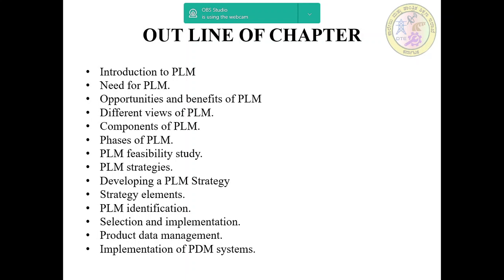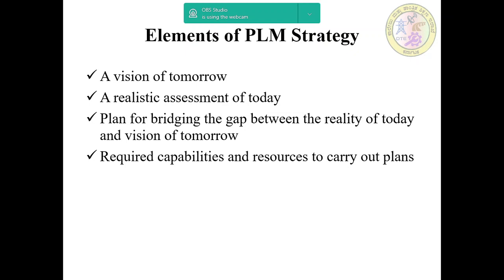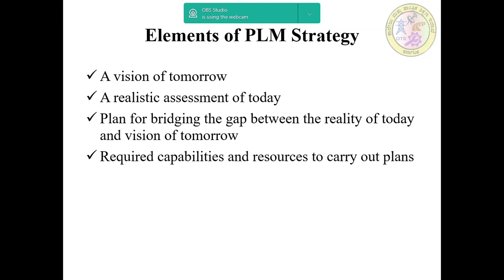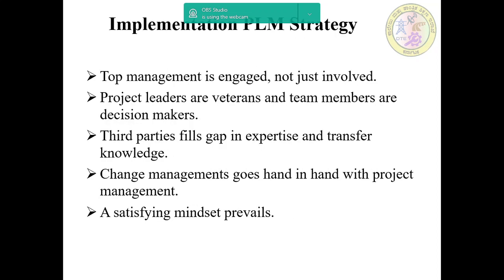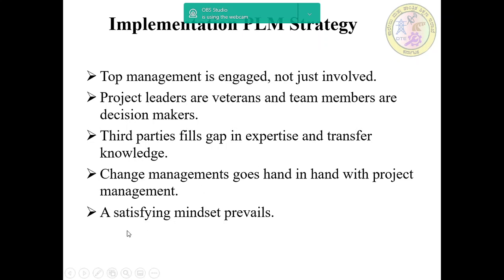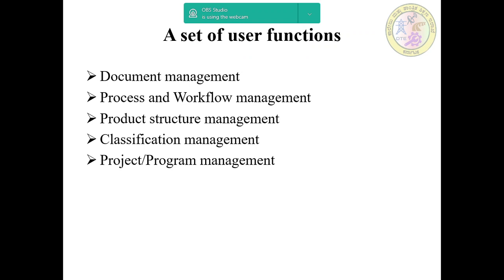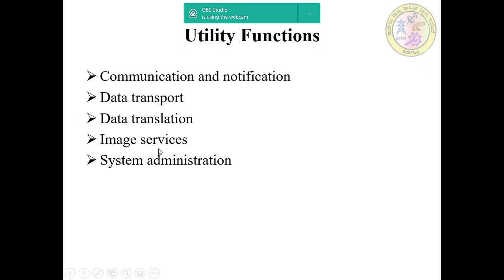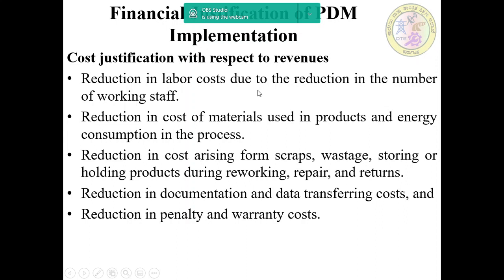ME 17ME835 M1 S3 Vi